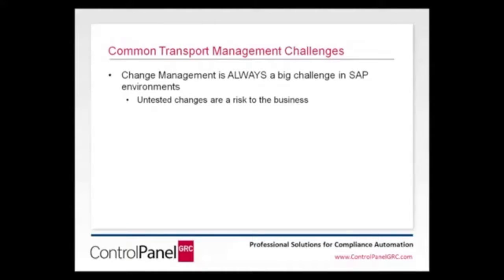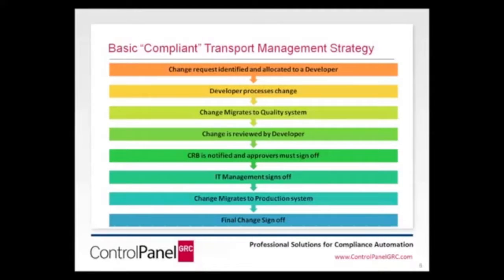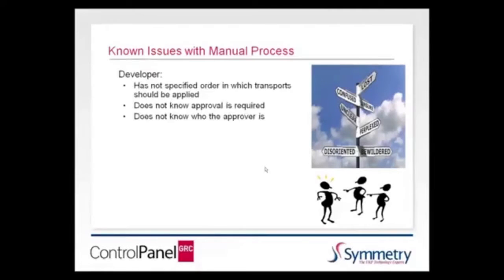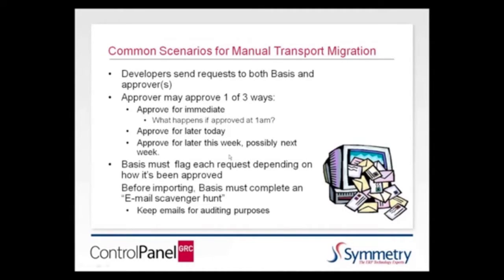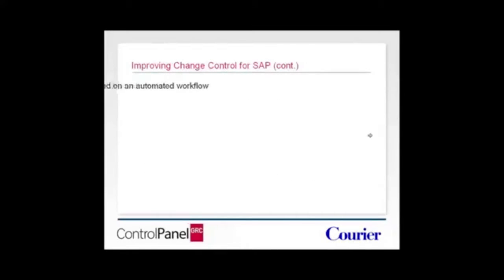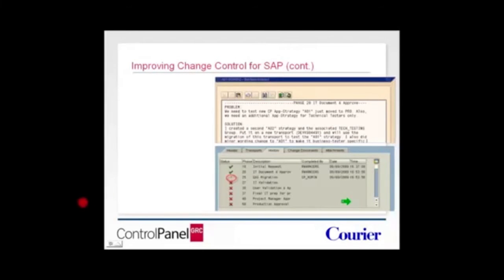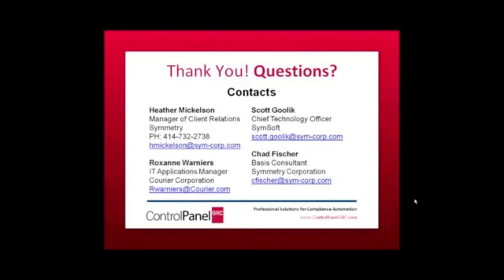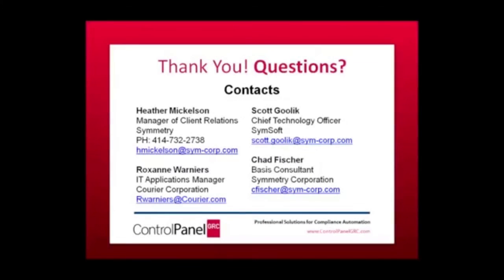Strategies for SOX Compliant Transport Management in SAP | ControlPanelGRC + Symmetry™